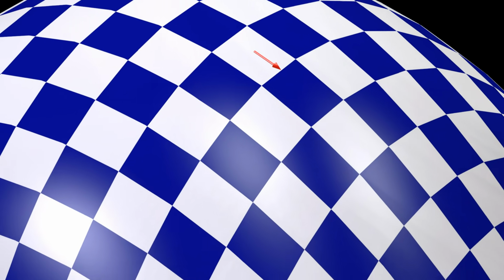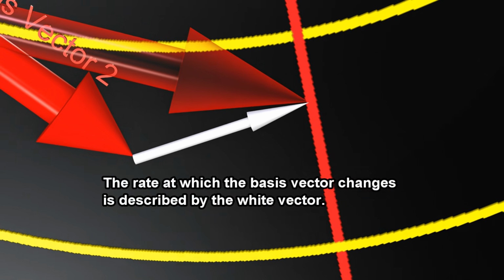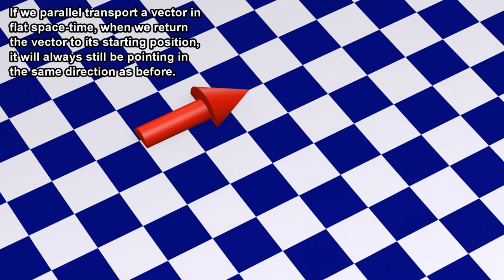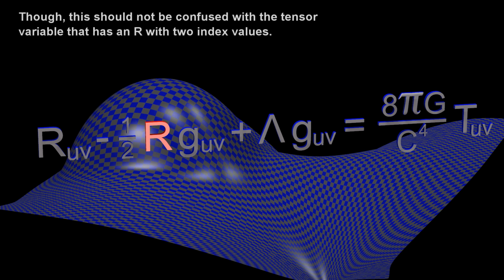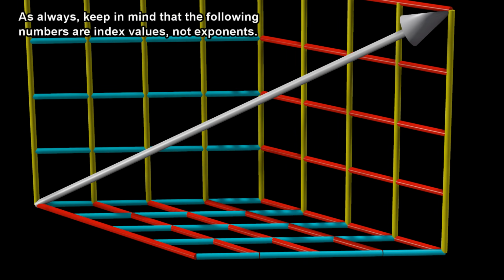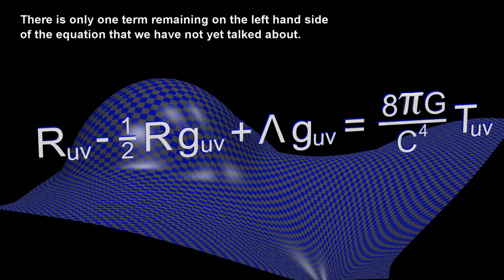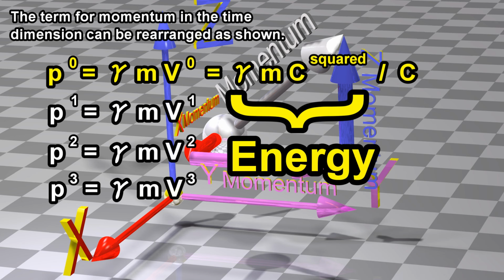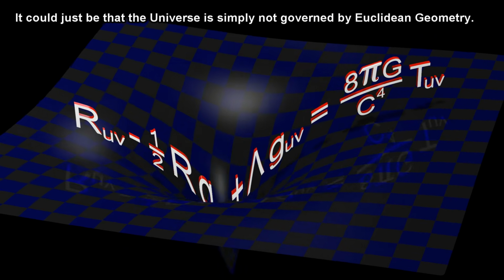Einstein's Field Equations of General Relativity Explained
General Relativity & curved space time: Visualization of Christoffel symbols, Riemann curvature tensor, and all the terms in Einstein's Field Equations.